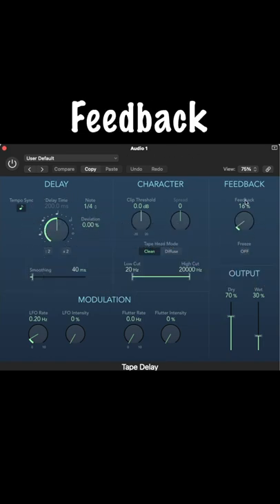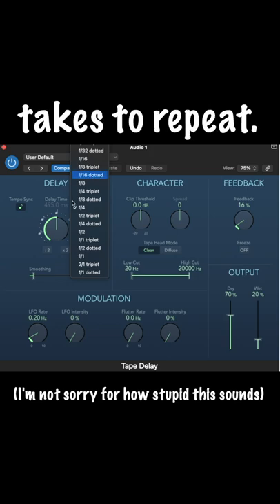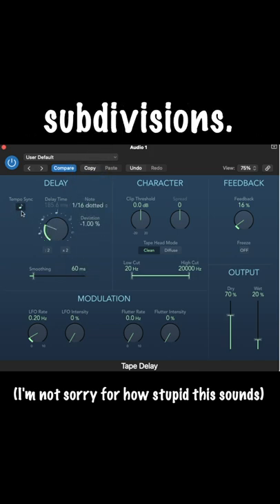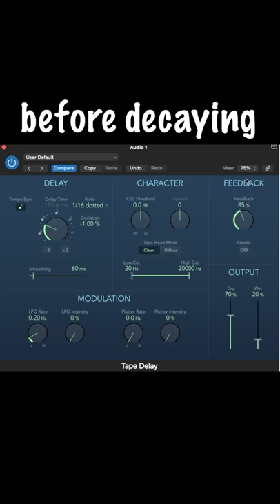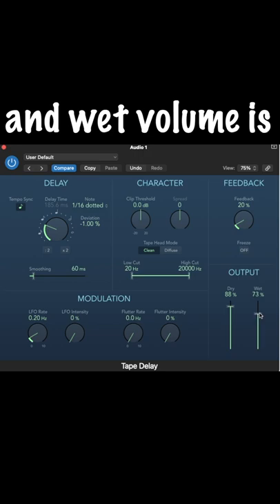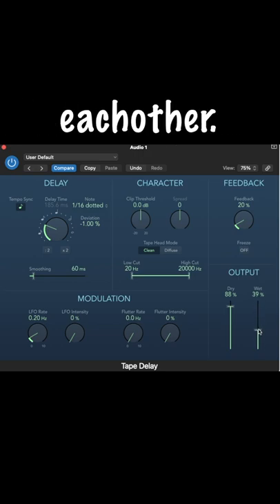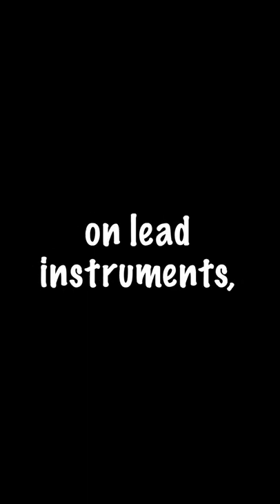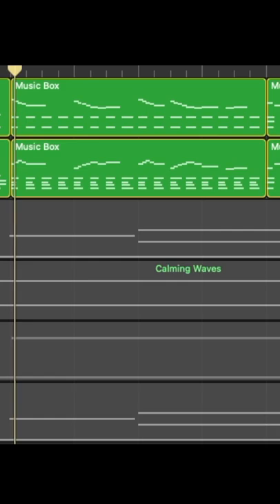What is Delay?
Last short was talking about what reverb was and how it wasn't echo. Well, let's talk about echo.